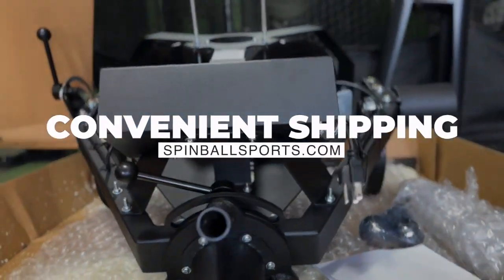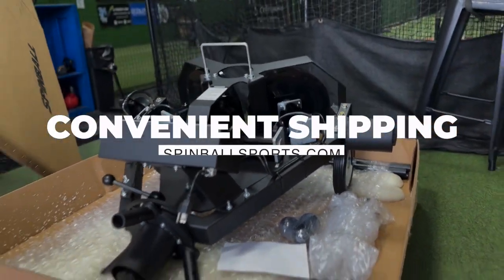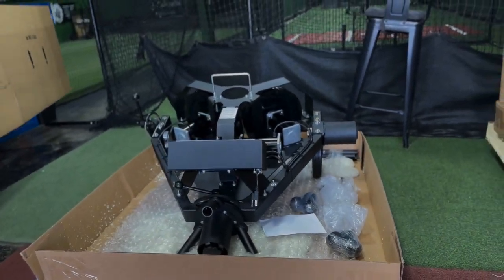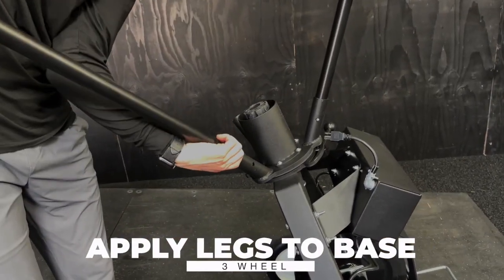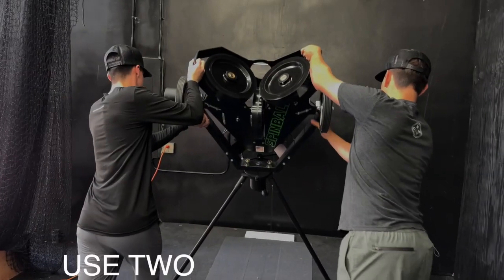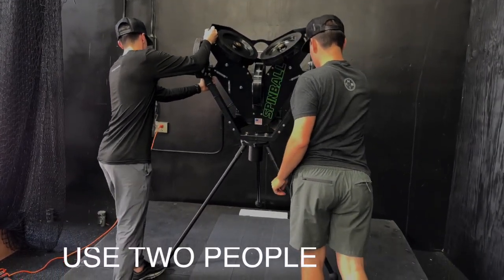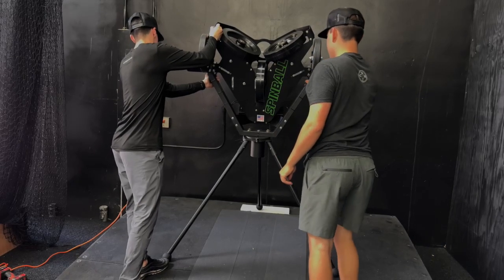Spinball 3 Wheel Pitching Machine Setup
How to set up a new Spinball 3 wheel pitching machine